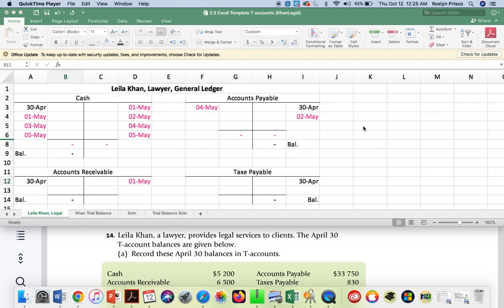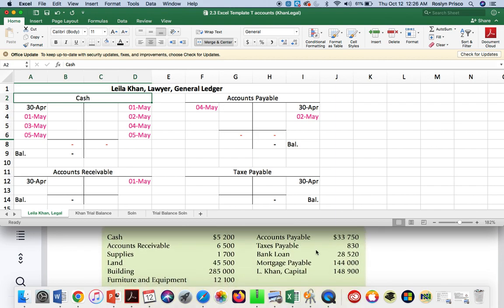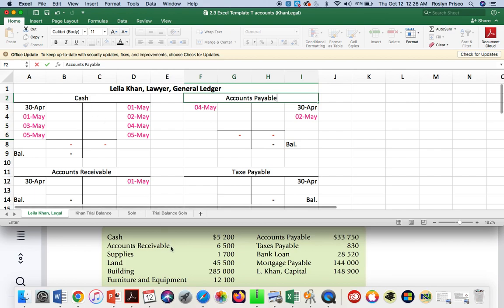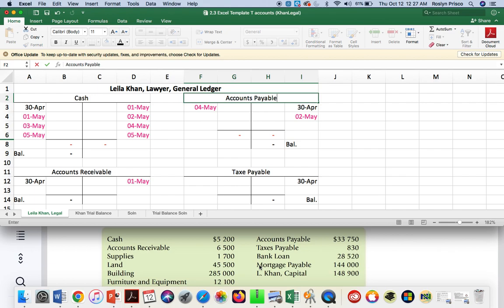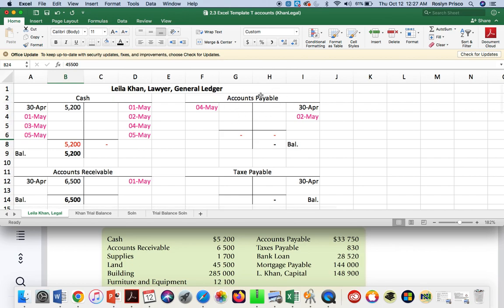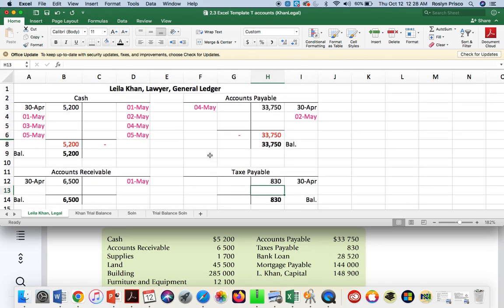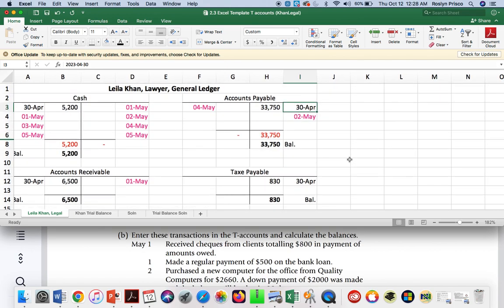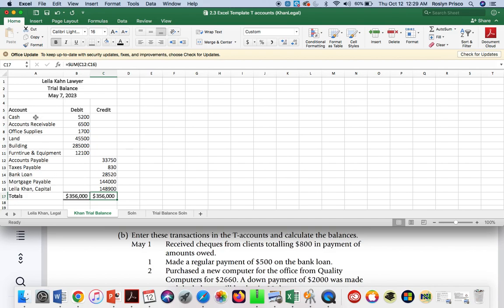BAF3M Entering Opening Balances in T Accounts (Lesson 2.3)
Shows students how to enter opening balances in T accounts using a spreadsheet. Also explains what a "normal balance" is.